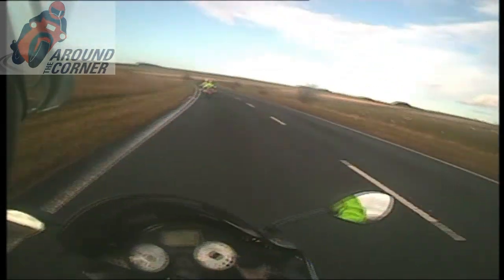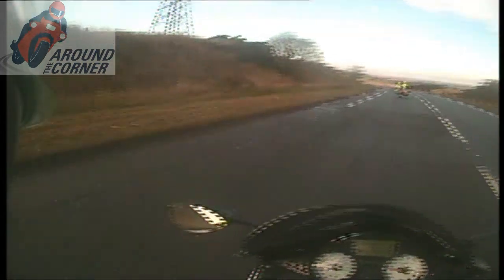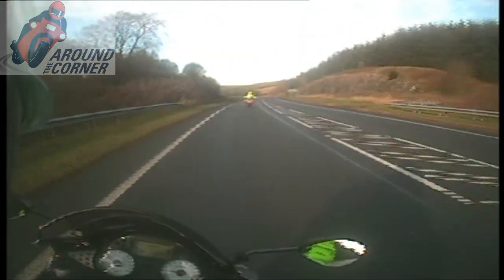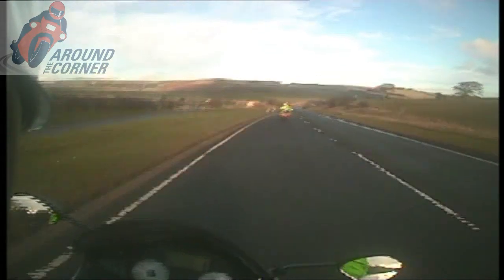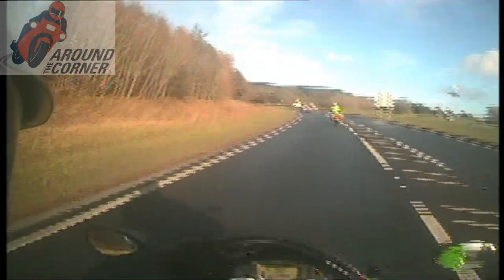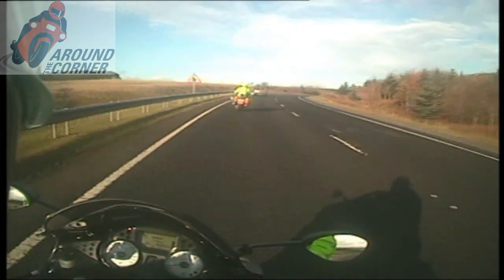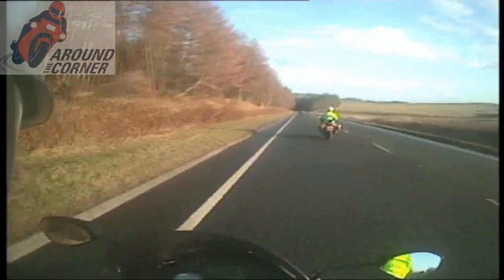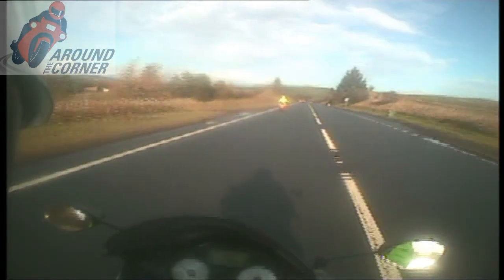Police bikes "The Blue Bonnet" A7 north for Selkirk 4 of 8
Police bikes - Around The Corner presents "The Blue Bonnet" Part of a series of routes by professional bikers for bikers, promoting bike routes and safe biking in the Scottish Borders. Police bikers share their best loved rides for your enjoyment and to share the benefit of their experience and training. With onboard commentary from the lead police motorcycle